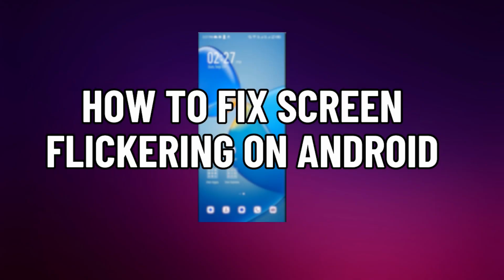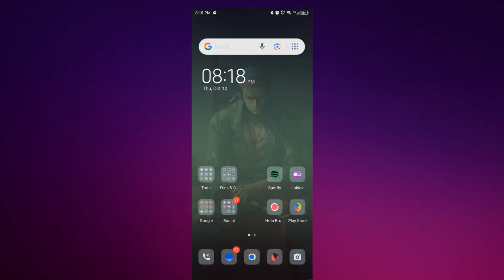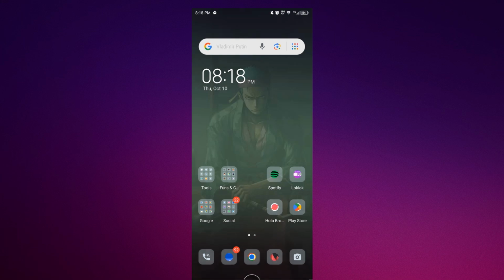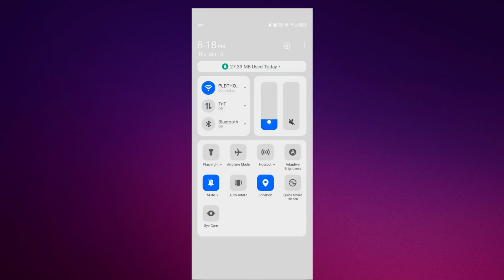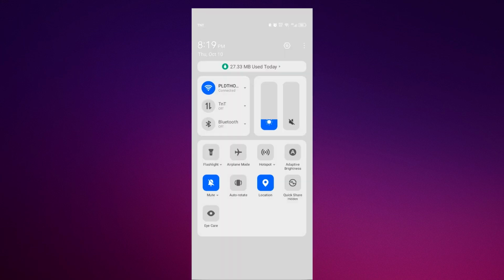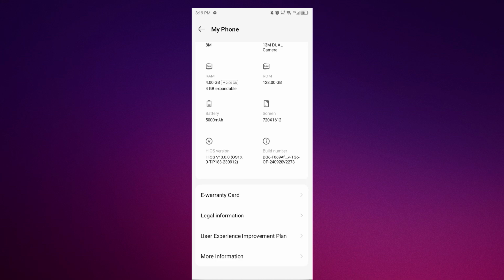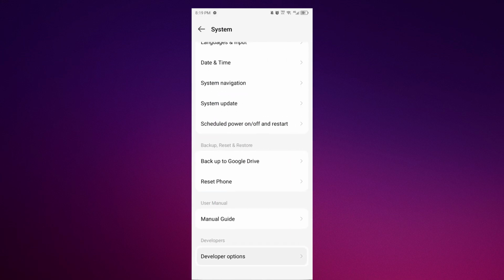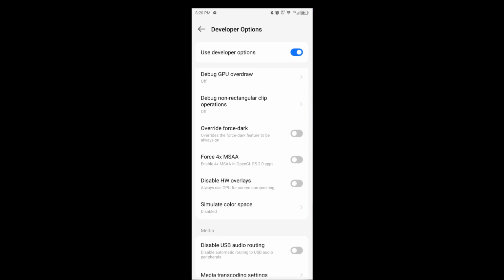HOW TO FIX SCREEN FLICKERING ON ANDROID 2026! (EASY FIX)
In this video, I am going to show you how to fix screen flickering on Android devices in 2026. If you’re experiencing screen flickering issues, screen flashing, or other display problems, don’t worry—I’ve got a simple solution for you! This easy fix will help resolve most screen issues that commonly occur on Android smartphones and tablets.

0:00 INTRO
0:05 TUTORIAL